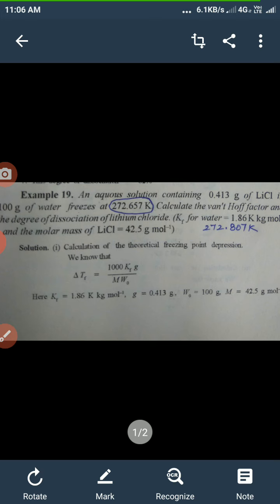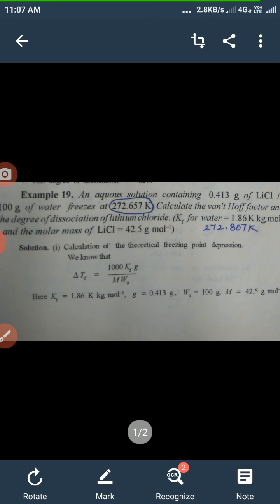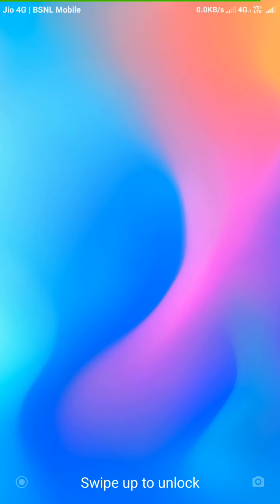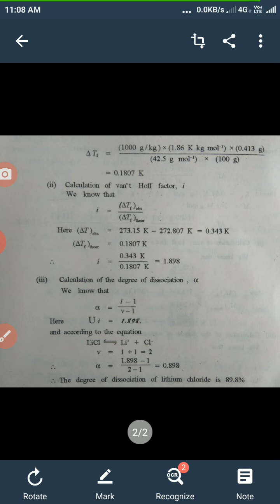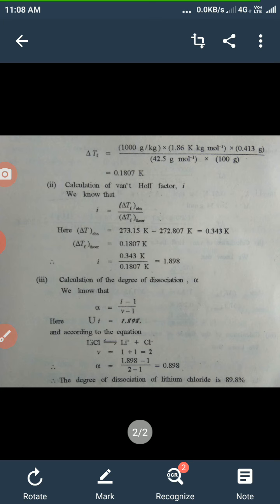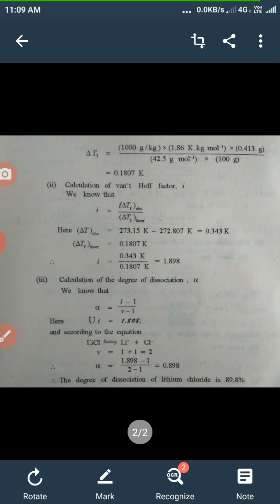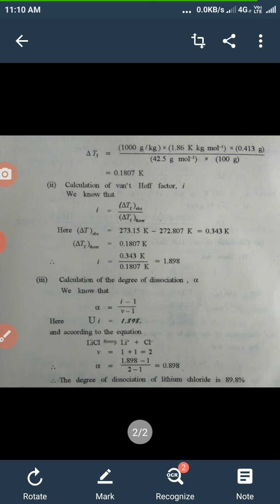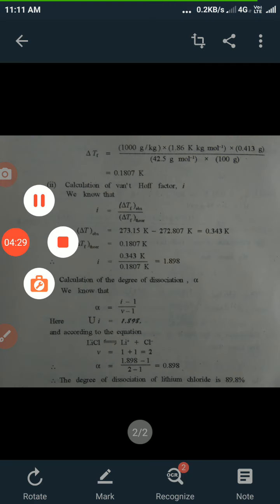Dr. Rakesh Yadav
numerical problem related to van't Hoff factor.